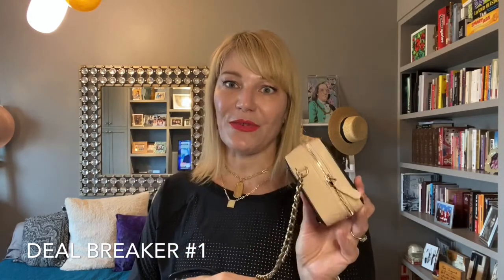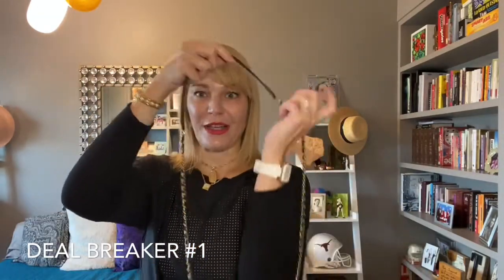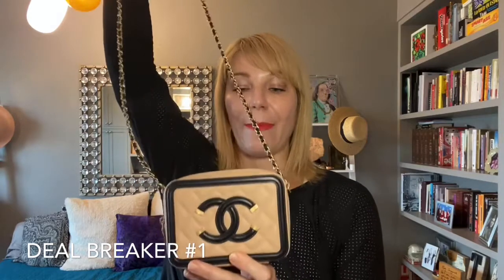Top 5 Luxury Bag Deal Breakers - Avoid Our Shopping Mistakes! (Tag Video)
Save your money and don't make these luxury bag shopping mistakes!  We are excited to share our top 5 deal breakers when buying a handbag - especially a luxury bag!

Huge thanks to the Chic Professor for this tag video!

Tagging these beauties for this video!
And we want to see your deal breakers too!

If you want to see the bags I will buy - you can check us out on our Plus, during this time we have lots of posts on resources for small business and how to keep your work and family well stocked with germ fighting prep kit - check it all out on our

Did you know Polished Professionals is the brand to help you conquer the workaday world with style and poise? You can get our top 4 tips for landing your dream job - even if you are not qualified for it - just by signing up for our newsletter

Plus check out our new blog posts each week where we get health and beauty secrets from the experts, show you how to find your dream job, give you networking tips and so much more!